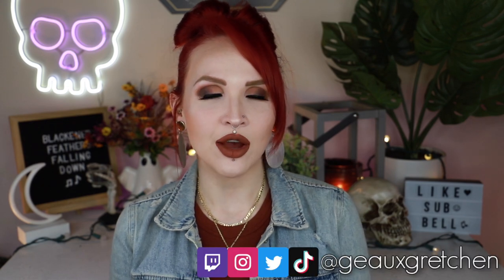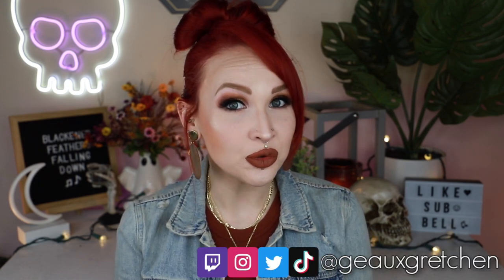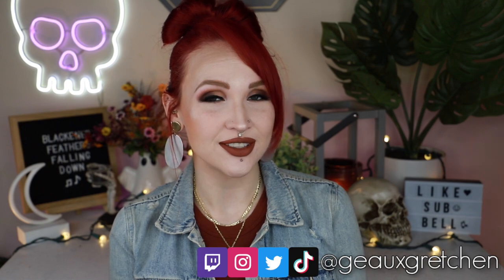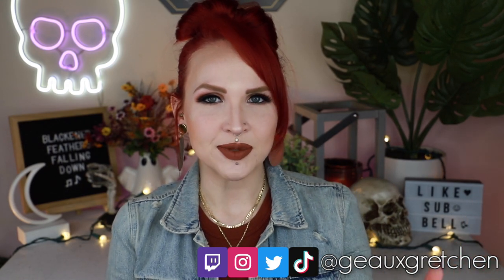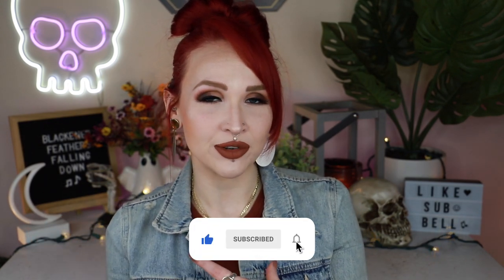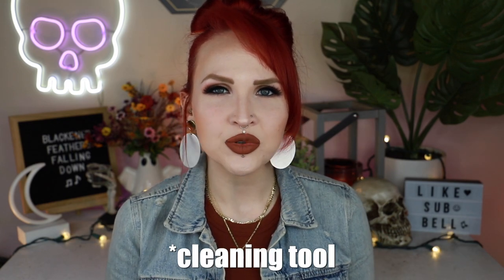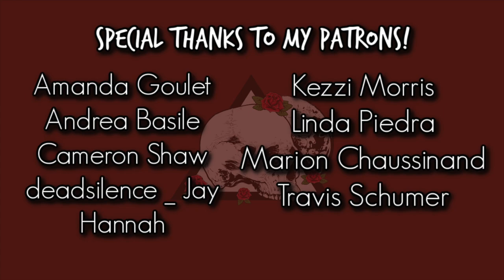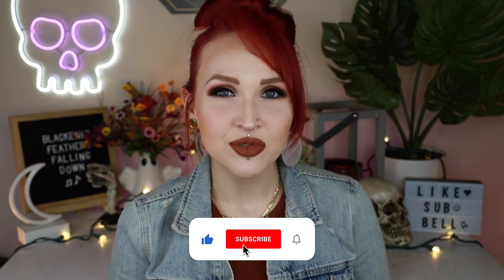How to CLEAN and CARE for Body Jewelry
We all know to clean our piercings. But we also should be cleaning and caring for our body jewelry. In this video, I go over when to clean, how to clean, and what not to use to clean body jewelry.

Lipstick I'm Wearing 💄// Dusk by Black Moon Cosmetics

Timestamps
0:00 - Intro
1:11 - When to Clean Body Jewelry
3:06 - How to Clean Body Jewelry
5:31 - What NOT to Use For Cleaning Body Jewelry
7:15 - Similar to Cleaning Piercings
8:28 - Wrapping Up